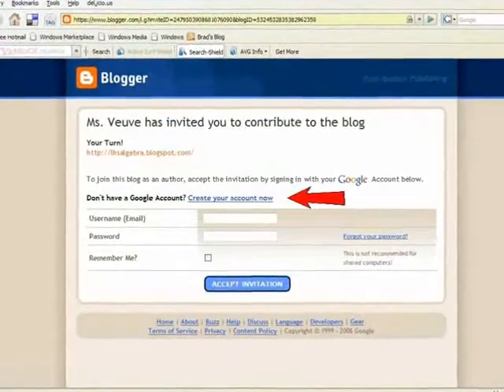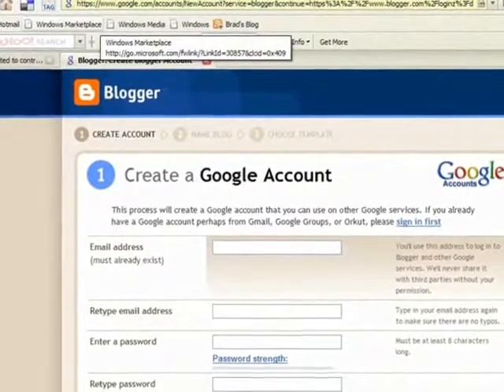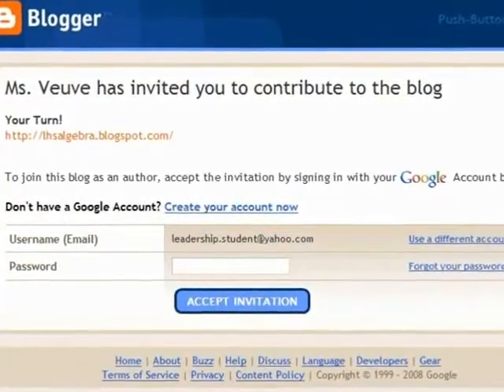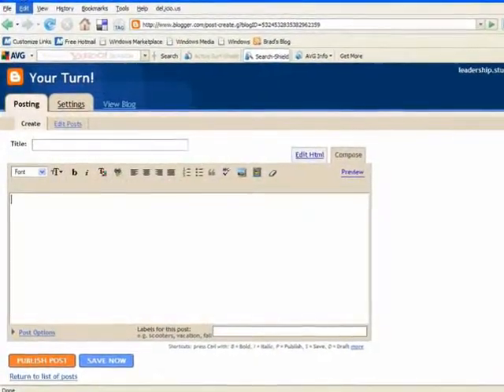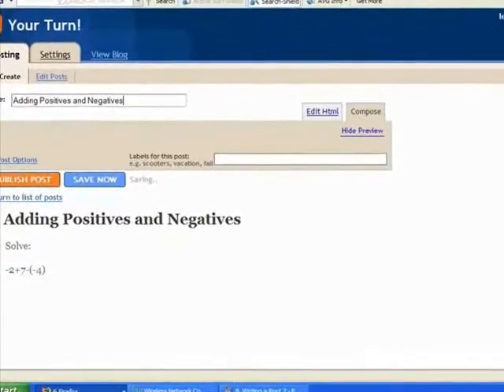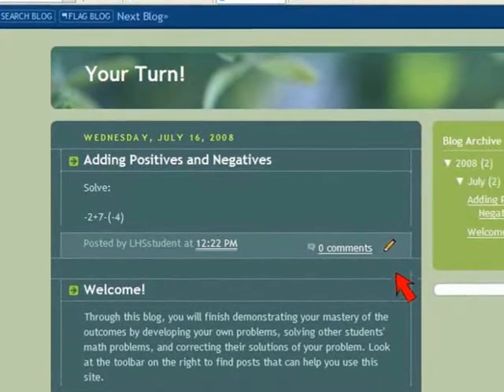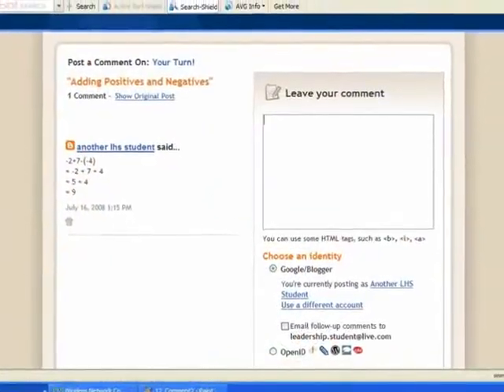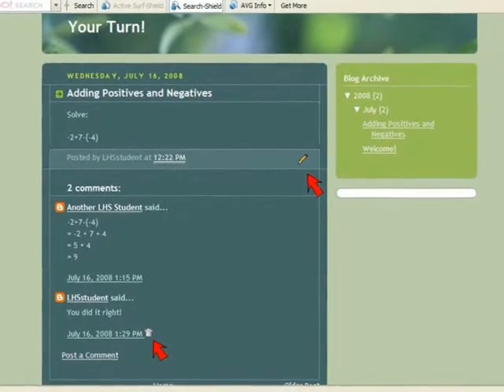How to Blog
Instructions for students using blogger.com for the "Your Turn" Algebra assignments.